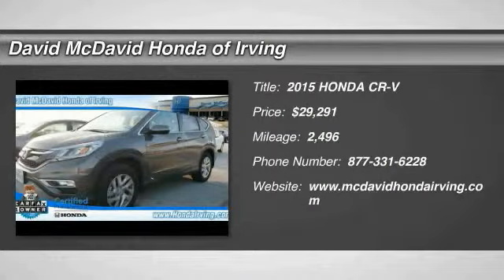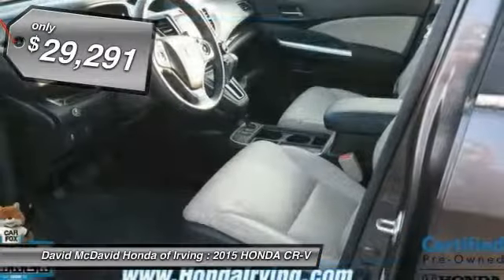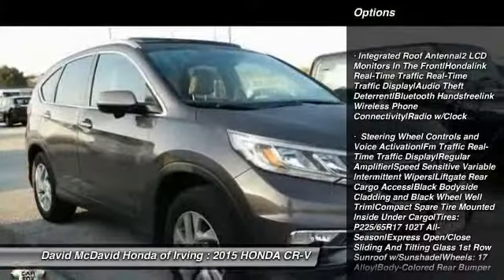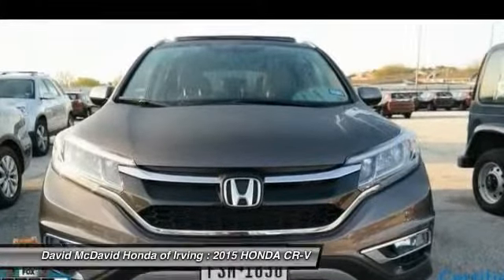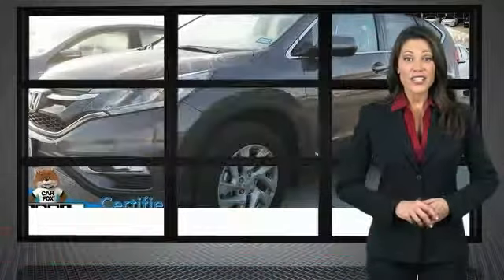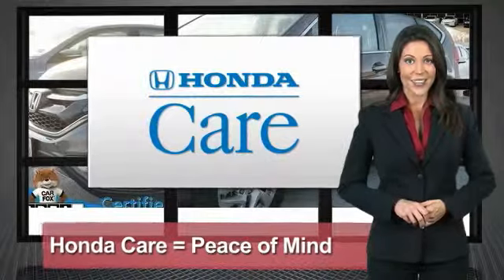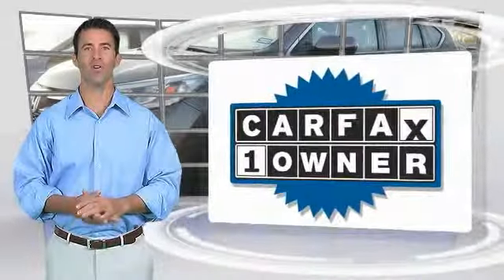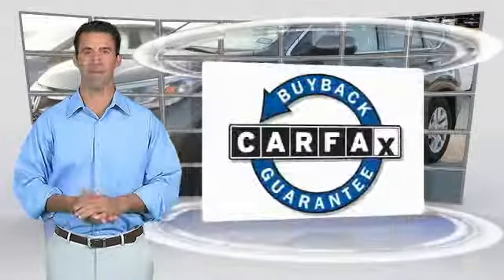2015 HONDA CR-V Irving TX FH527466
Low miles with only 2,496 miles! This 2015 ALMOST NEW Honda CR-V EX-L has a great looking Urban Titanium Metallic exterior and a Beige interior!  Looks Fantastic! -Bluetooth- -Navigation System- This CR-V has many valuable options: -Fog Lights- -Security System- -Power Locks- On top of all that, it has MANY safety features. Our pricing is very competitive and our vehicles sell quickly. Please call us to confirm availability and to setup a time to drive this CR-V! We are located at 3700 W Airport Fwy, Irving, TX 75062